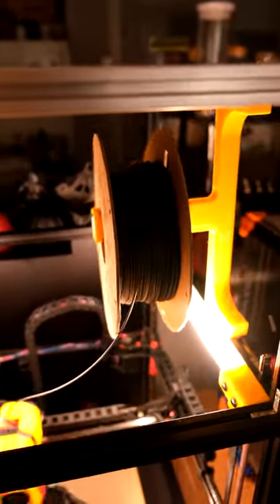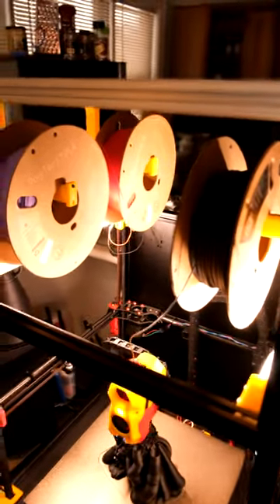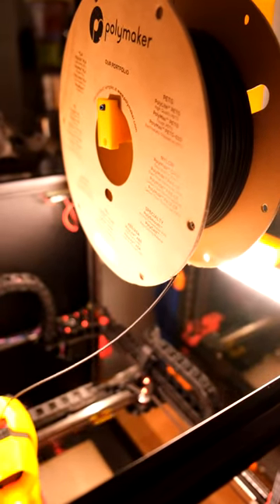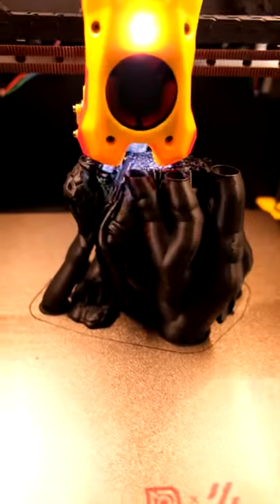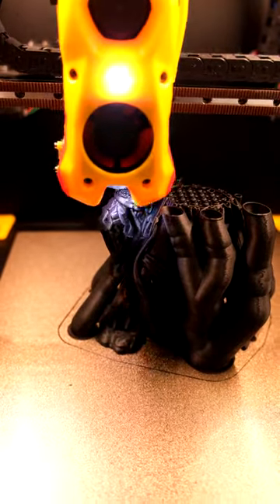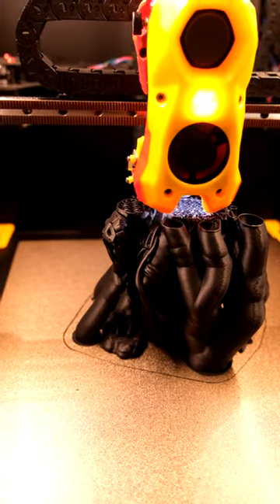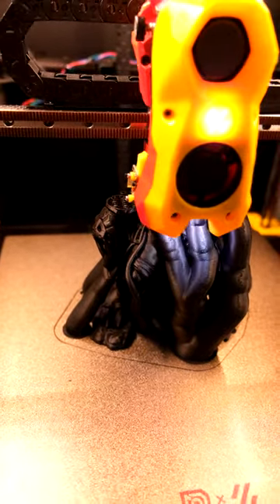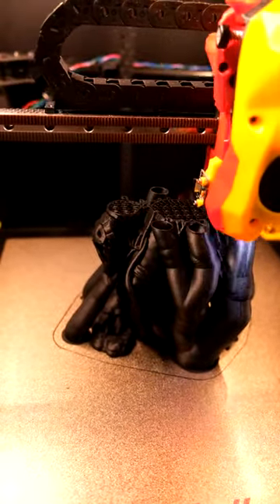I mixed up my black PLAs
I need to get a sharpie and make it very obvious what filament I am using so I don't mix up CF PLA and Matte Black PLA